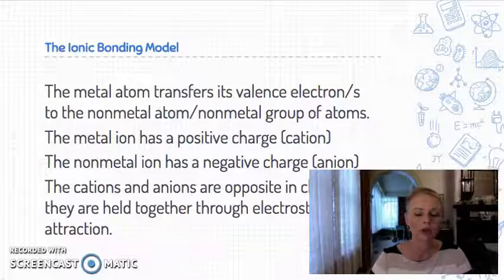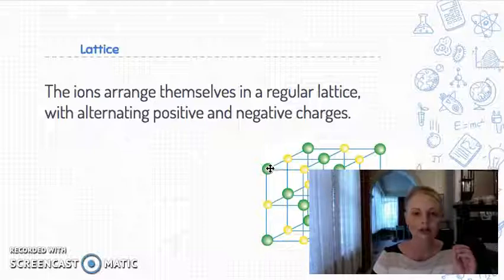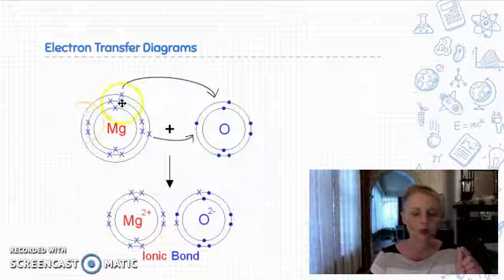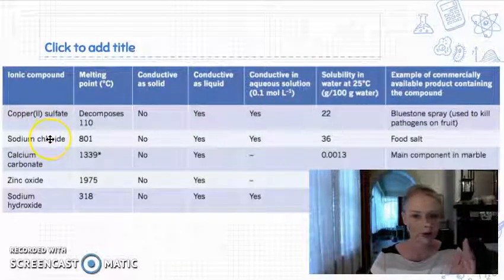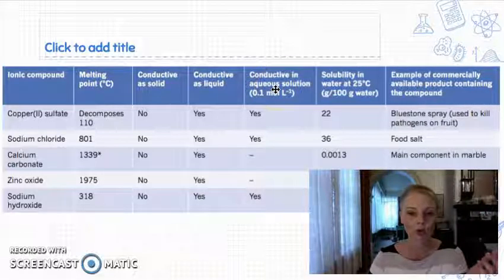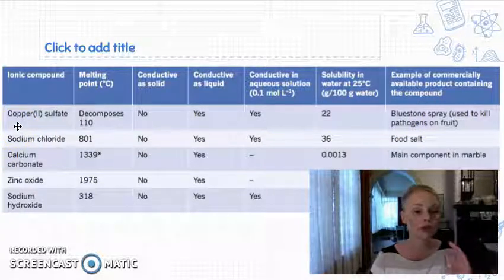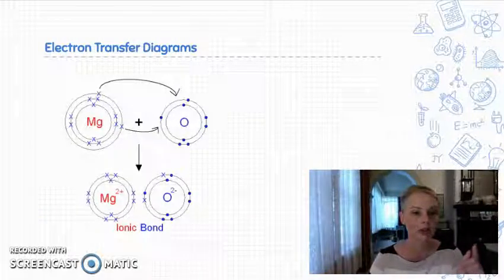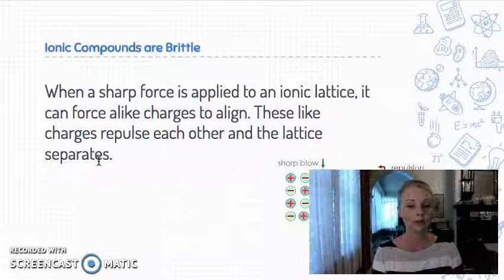Ionic Bonding 2 Structure Properties Uses